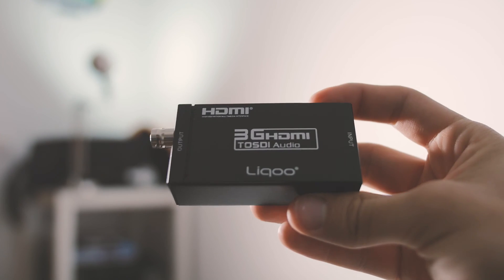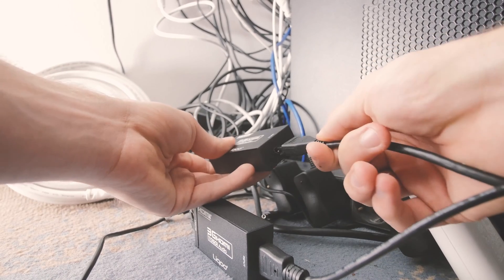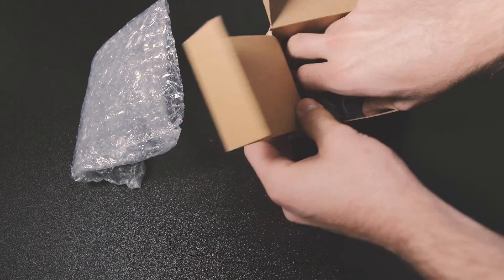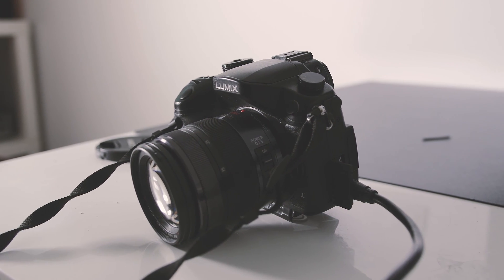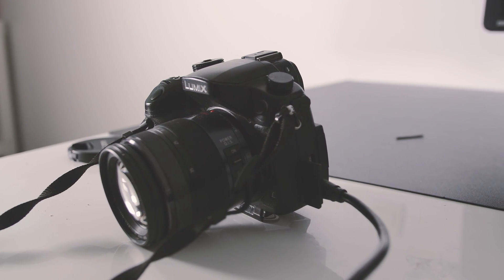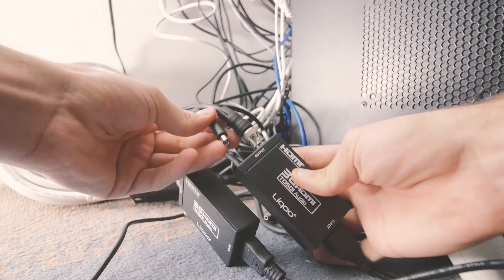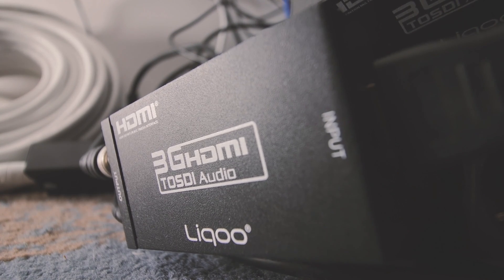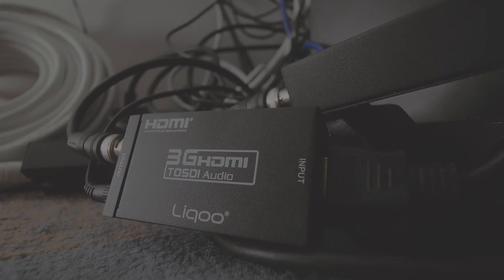Liqoo HDMI to SDI Converter Review & Unboxing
For an upcoming project we bought some Liqoo HDMI to SDI converters/adapters that are incredibly affordable, but are they any good? Watch the video.